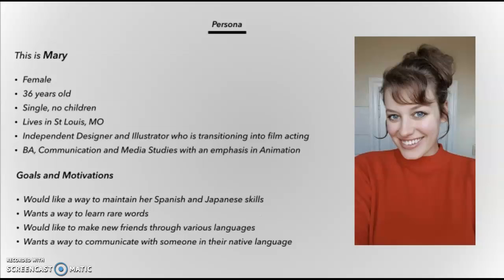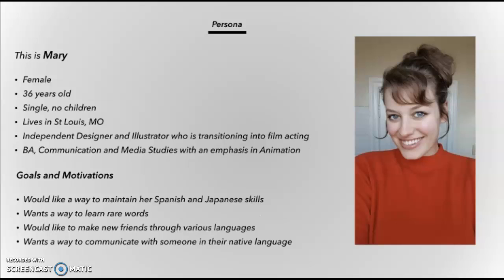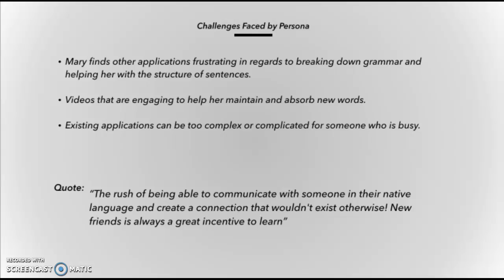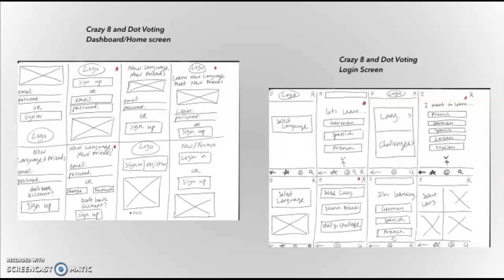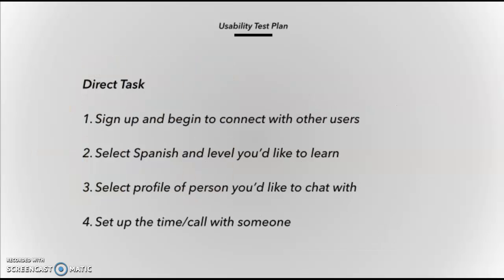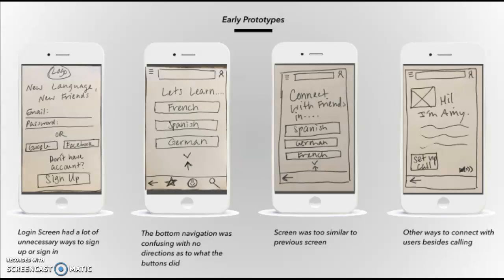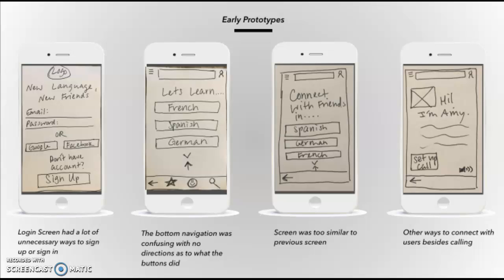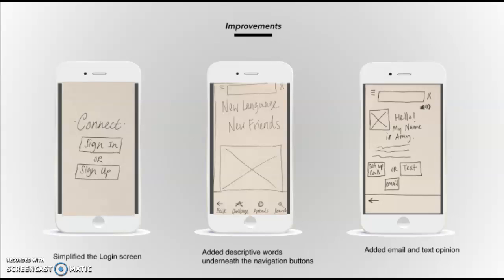Connect: Presenting your work